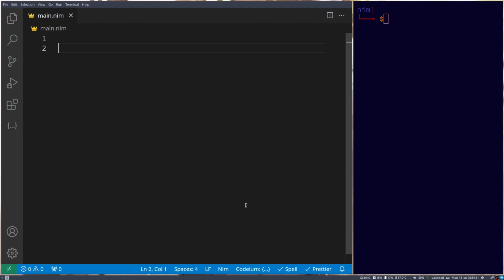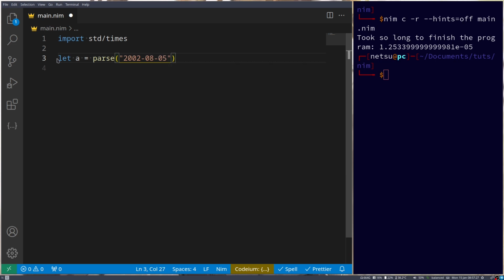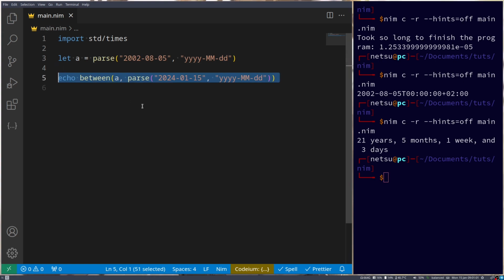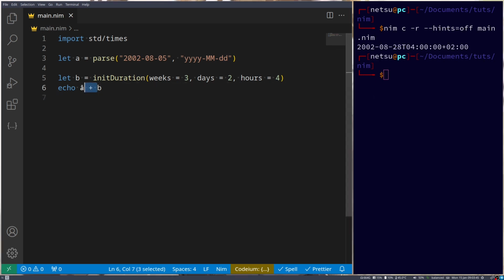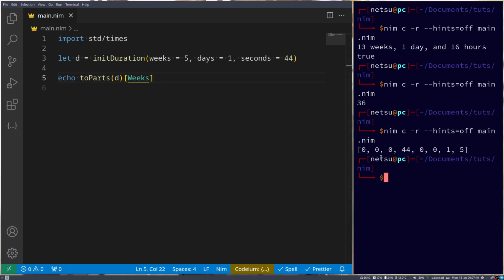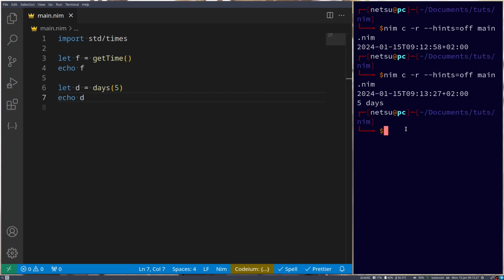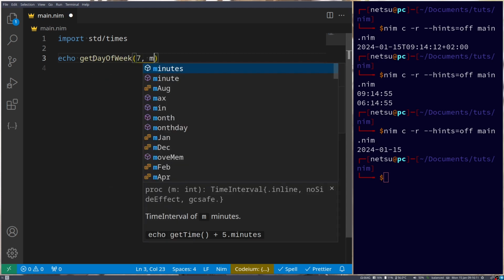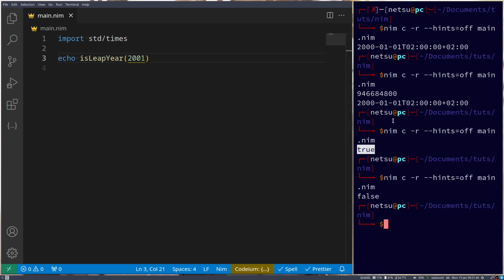The Times Module - Nim Tutorial (Part 44)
Working with date and time has never been easier, thanks to Nim's awesome built-in times module!